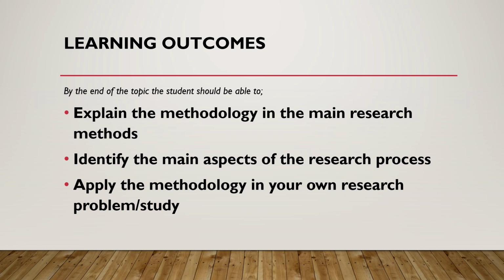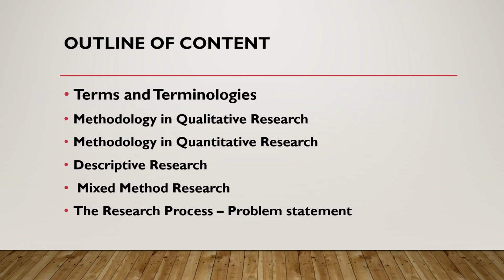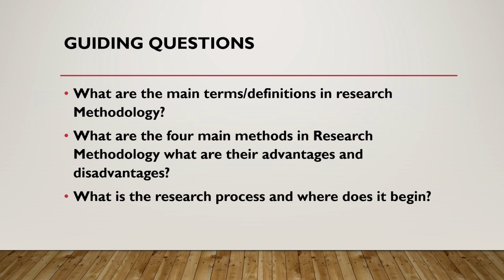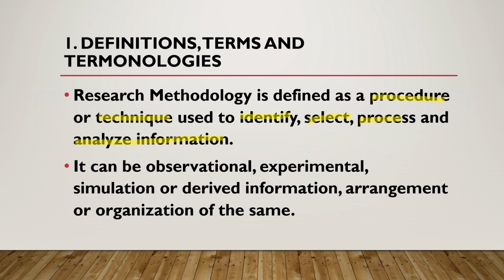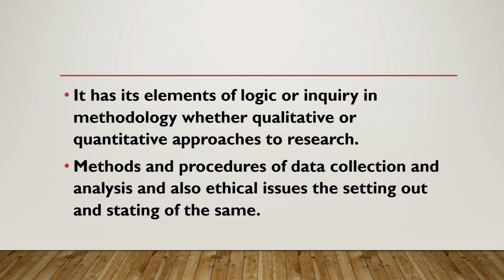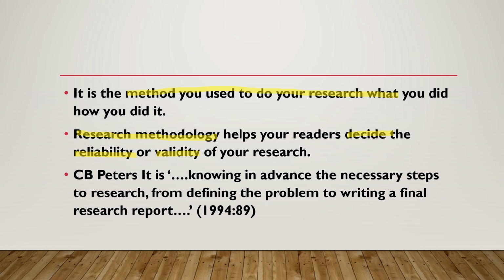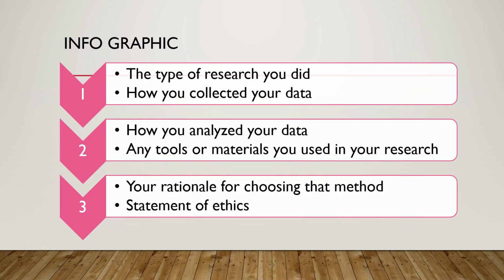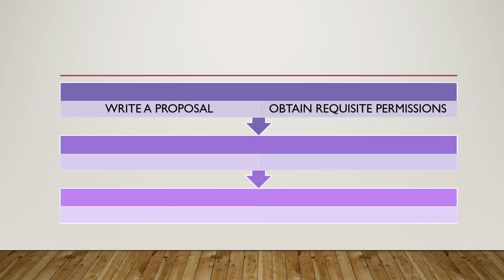METHODOLOGY IN RESEARCH METHODS 1 BY Dr. Zebedi Muga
This video for those starting the journey in Research methods to graduate students